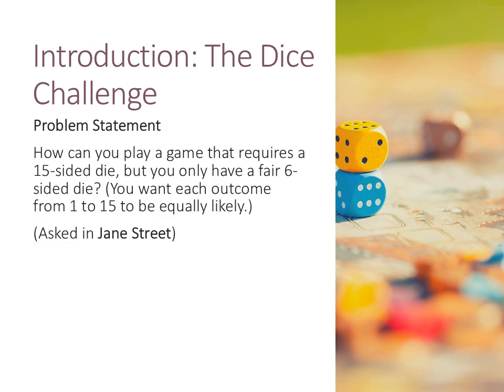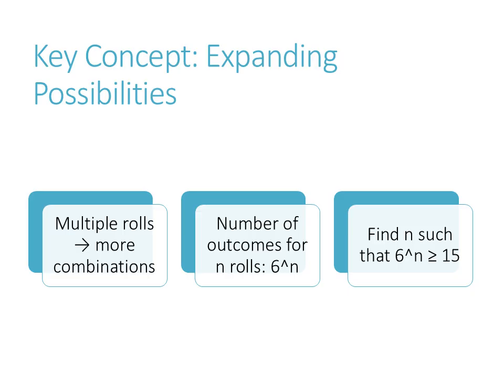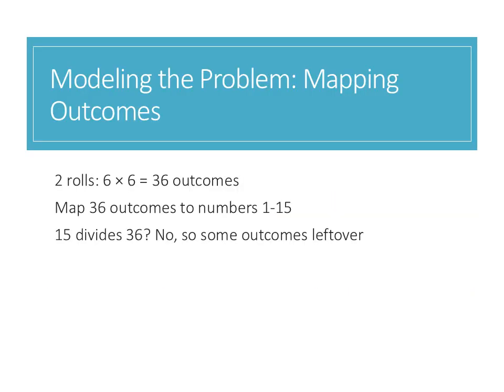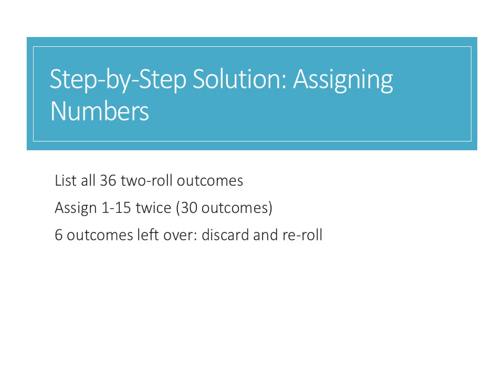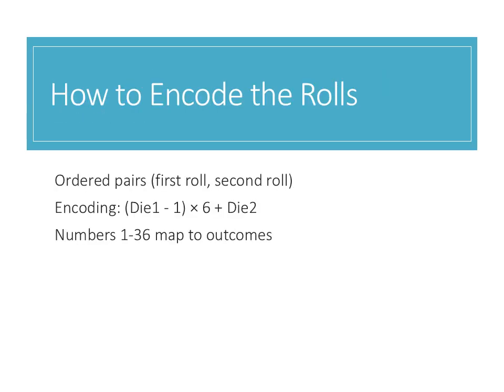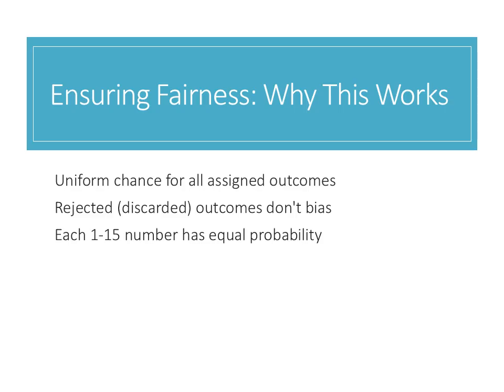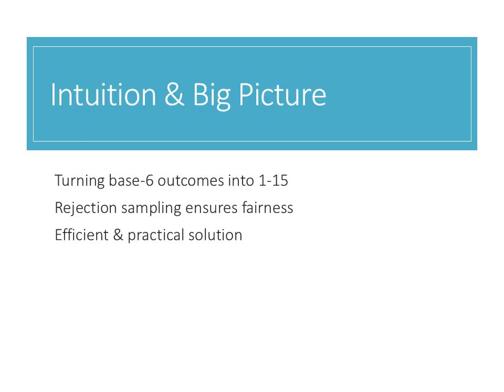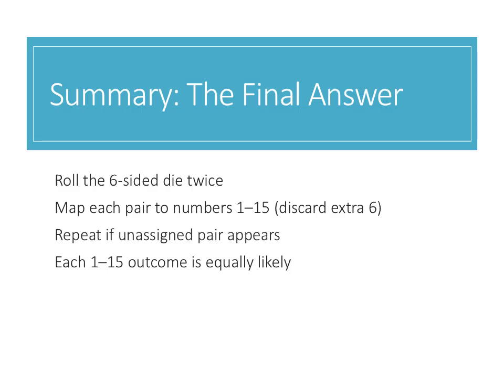Jane Street Interview Question | How to Simulate a 15-Sided Die With Just a 6-Sided Die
This is an interview question asked for a quant role in Janet Steet.

How to play a game that needs a 15-sided die when all you have is a regular 6-sided die? 🤔 This classic Jane Street interview question is a favorite among quants and math enthusiasts! In this video, we’ll break down a step-by-step, mathematically sound method to simulate a fair 15-sided die using just a standard 6-sided die.

We’ll cover:
- The core challenge: making every result from 1 to 15 equally likely
- How to use multiple rolls and expand your outcome possibilities
- The mapping technique that ensures fairness (rejection sampling)
- How to encode dice rolls and assign outcomes
- The math behind the expected number of rolls and why the process is efficient
- Intuitive explanations and practical applications for simulations and random number generation

Whether you’re preparing for a quant interview, love probability puzzles, or want to level up your understanding of randomness and simulations, this video has you covered.